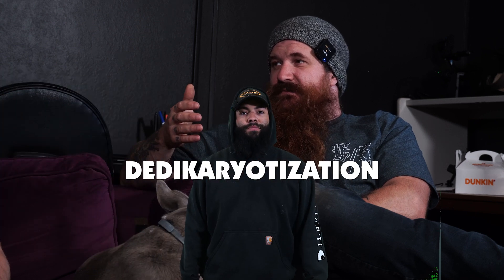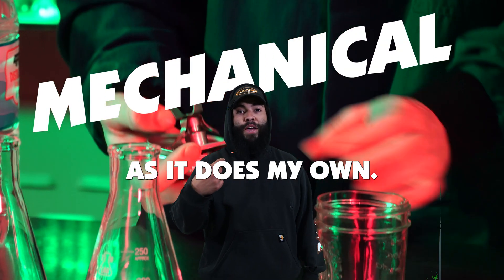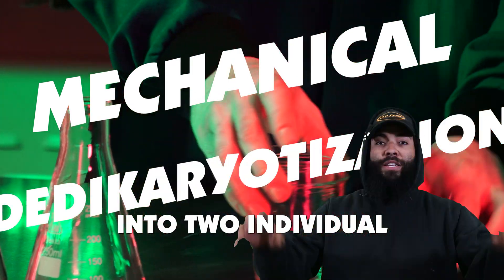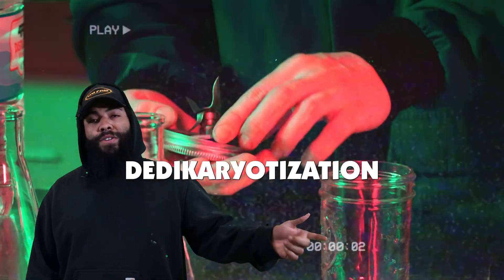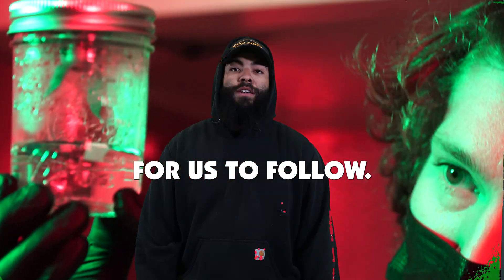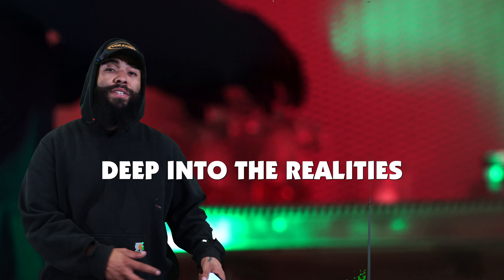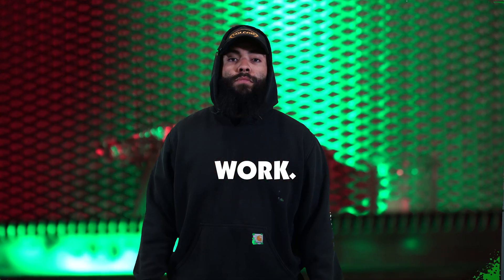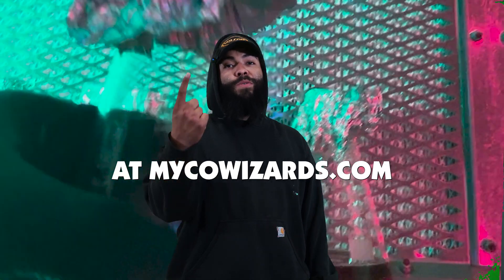Mechanical Dedikaryotization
Mechanical Dedikaryotization: what a mouthful…but if you know…you know. The power of the monokaryon is something not to be underestimated and overlooked. The simplicity of a protocol written up by @dedikariotizationdaddy and derived from Hermilo Leal-Lara’s work on “monokaryotization” from the early 1980’s is the basis for this week’s episode. Outside of Julian’s work creating a monokaryotic library from fungal phenotypes, no other company or institution we are aware of has presented an interest in replicating the work of splitting all of their dikaryons to increase the amount of cultivators taking “crosses” into their own labs. Over this winter @mainecapnstemco will be developing a library of cryogenically preserved “mons” to be used in future breeding programs. These mons will be available through our website as we confirm the lack of clamps and start the lines and loops of cryo-preservation. As for today’s Deep Dive, we took extra care and time to delve into the realities of mechanical-dedi-work. While there are other methods for isolating the two “mons” that make up a “di”, we wanted to initially explore this simple methodology with our dedicated MycoWizards members to rekindle an interest in lab work beyond the expansions for fruit body production. So dust off your microscopes, bust out your blenders and let's get down to it!